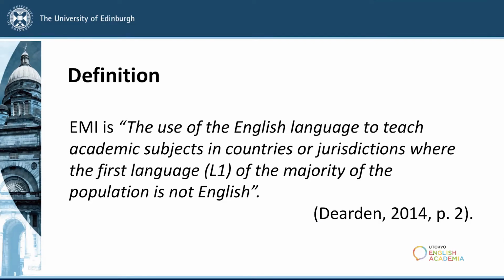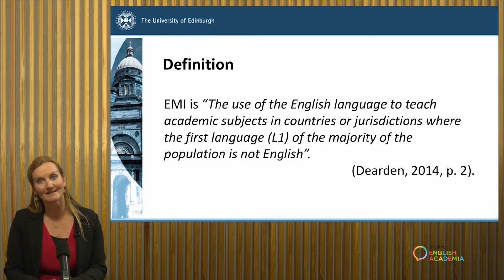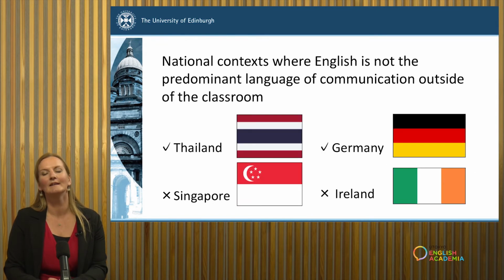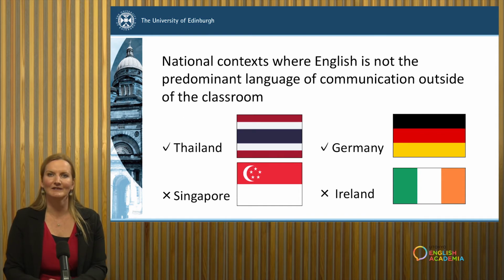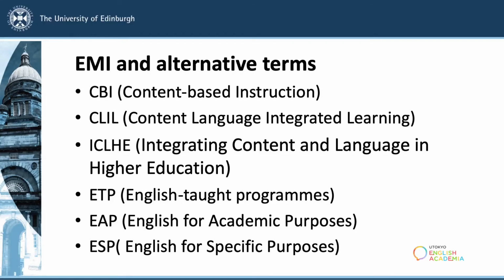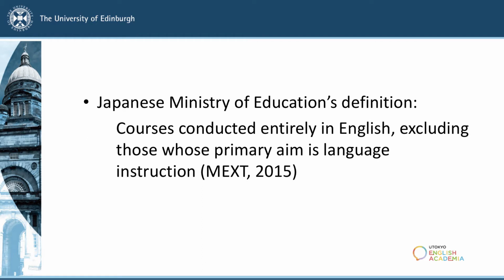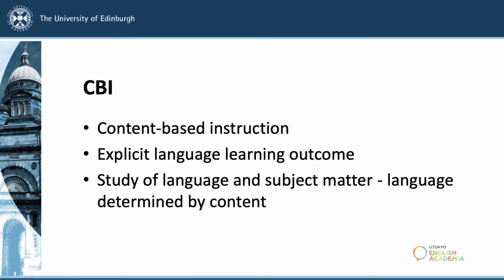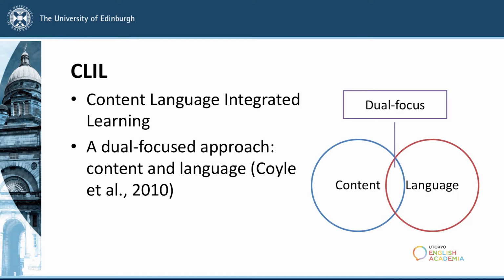Lecture 2: What is EMI?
*English follows Japanese.
東京大学 大学総合教育研究センターのプロジェクト"Professional and Global Educators’ Community"（PAGE）では、2019年度に、無料のオンライン講座「UTokyo English Academia 3」を開講しました（開講期間：2019年12月2日～2021年2月28日）。その教材として開発された動画コンテンツがこちらです（PV＋全11講義動画）。

本コースのすべての動画コンテンツは、こちらからご覧いただけます。

シリーズ3作目である本教材は、「英語で教えること」に焦点化したコースです。EMI（English medium instruction: 英語で専門科目を教えること）研究の第一人者である、Nicola Galloway先生（エディンバラ大学　※2019年度当時）を講師としてお迎えし、EMIが求められる背景、利点や課題を学べる内容となっています。動画はあくまでも開発した教材の一部です。アーカイブサイトでは、動画に加え、予習コーナーとクイズを織り交ぜた学習コンテンツをご覧いただけますので、ぜひ合わせてご利用ください。

【コース構成】
Module 1: Introduction (1 lecture video)
Module 2: What is EMI? (1 lecture video)
Module 3: Where is EMI conducted? (1 lecture video)
Module 4: Why is EMI conducted? (1 lecture video)
Module 5: How is EMI conducted? (1 lecture video)

東京大学 大学総合教育研究センター 高等教育推進部門
東京大学ファカルティ・ディベロップメント（東大FD）
Professional and Global Educators' Community (PAGE)

いつでも学べるオンライン講座　UTokyo English Academia（※アーカイブ）

In FY2019, Professional and Global Educators’ Community (PAGE), one of the projects of the Center for Research and Development of Higher Education, the University of Tokyo, launched a free online course “UTokyo English Academia 3” (period: December 2nd, 2019–February 28th, 2021). We developed a series of lecture videos to be used in the course (PV+11 lecture videos).

Click here for the whole series of lecture videos.

This course was an online course on English medium instruction (EMI: teaching academic subjects in English). Dr. Nicola Galloway, who is one of the leading experts in EMI, was invited from the University of Edinburgh* as an instructor. You can learn about the background, benefits, and issues related to the need to teach academic subjects in English. These lecture videos are only a part of the course. The whole learning contents which include pre-lecture activities and quizzes are available on the archive. We hope these materials serve to enhance your learning.

UTokyo Faculty Development (UTokyo FD)
Division for Quality Enhancement of Higher Education
Center for Research and Development of Higher Education
The University of Tokyo